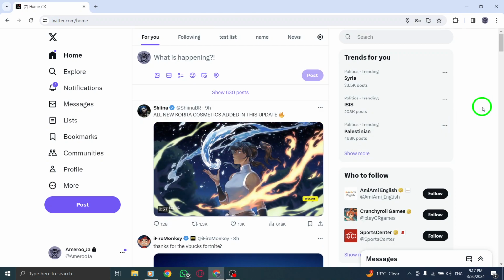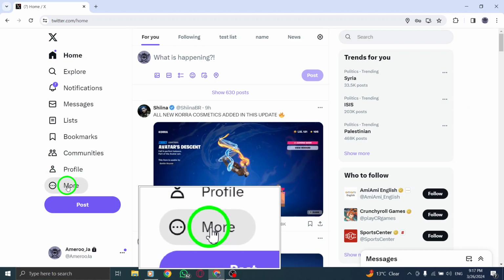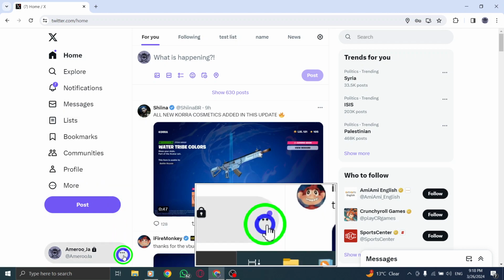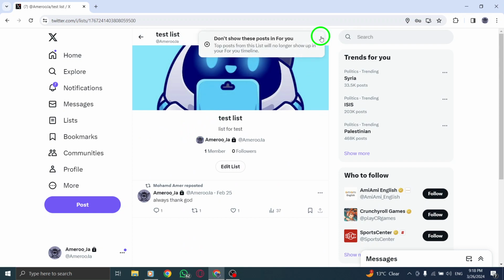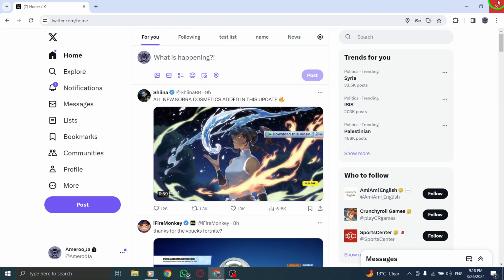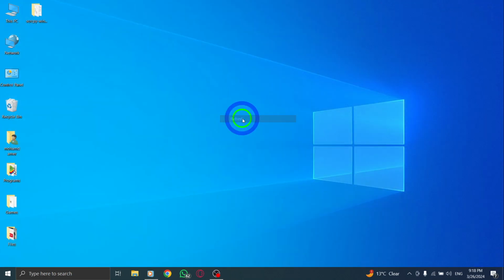How To View A List On X (Twitter) On PC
In this tutorial, you will learn how to easily view a list on Twitter using your PC. Follow these simple steps to access your desired list hassle-free:

1. Click your profile image located at the top-right corner of the screen.
2. Select "Lists" from the drop-down menu that appears.
3. Click on the specific list you wish to view.

Watch this video to effortlessly organize your Twitter feed and stay updated with the content that matters most to you.